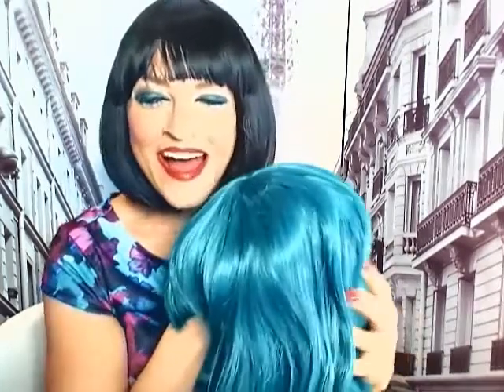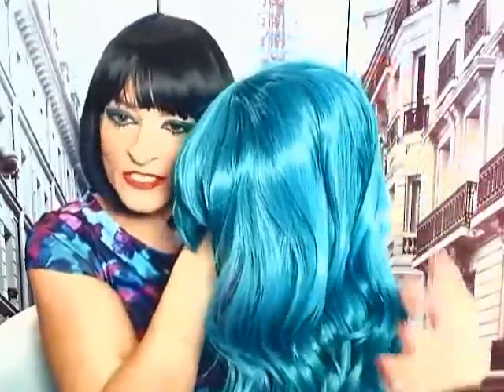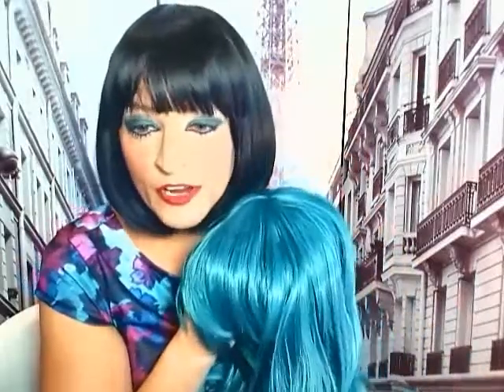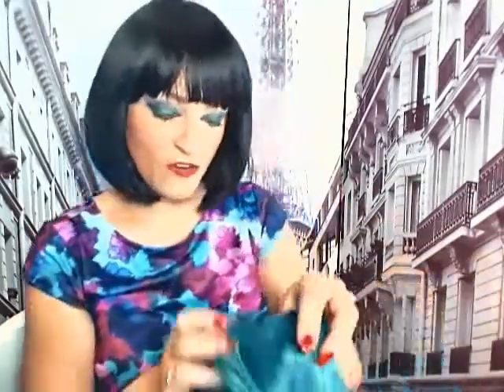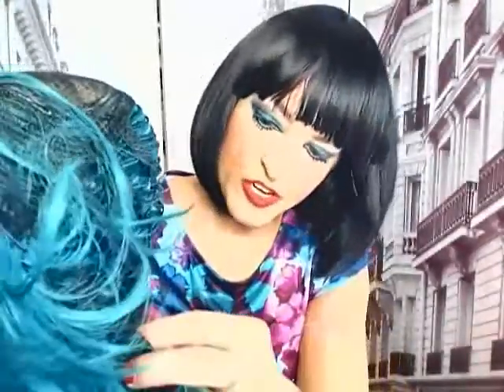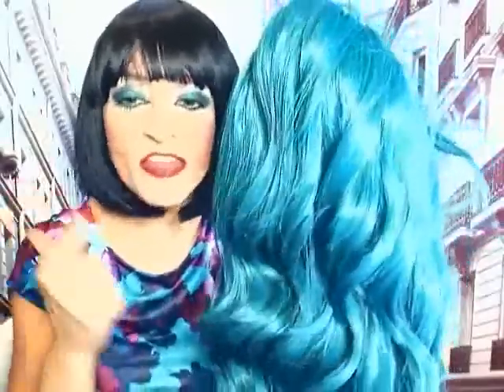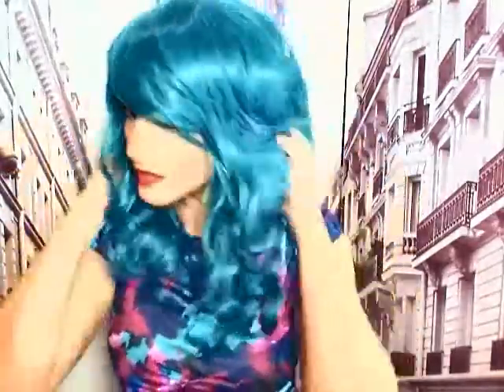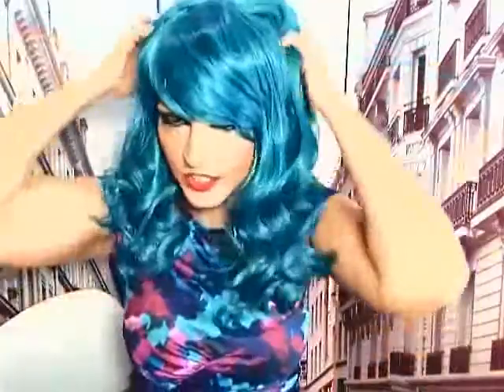Epic Cosplay Hestia Emerald Green Curly Wig 22 Inches (08EMG)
Yes this wig is gorgeous! If your reading this you are pondering this purchase, I have bought from many sellers here but this is by far the highest quality wig in this price range I have ever purchased! Sailor Neptune, here I come! This wig is an incredible shade of blue green. It is striking against my fair/medium complexion. It comes from the package ready to wear although it is of higher quality so trim away if you so desire! This wig does not tangle, frizz, shed, or get just plain icky! The hair is a loose wave/curl and when lightly brushed offers a much bouncier look but can almost be restyled into looser waves instantly with your hands. Apply some heat people, this wig can take a little! But I don't think you will need to do much of anything except enjoy it and get severely complimented on it! I absolutely love the fit, shape, style and color of this. It just looks and feels so good! It is beyond easy to care for and has stayed fresh looking since I bought it! I am going to have to get a back up wig now! (Yes I bought and paid in full for this and my only regret is not getting two!) Thank you Epic Cosplay!